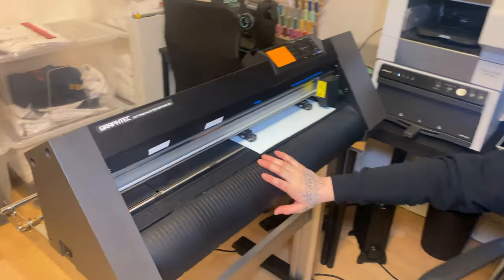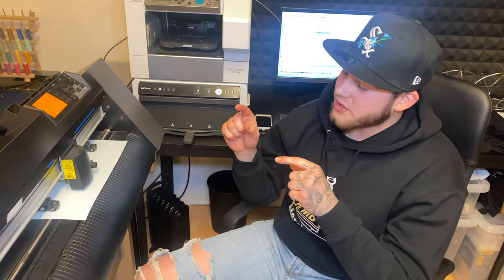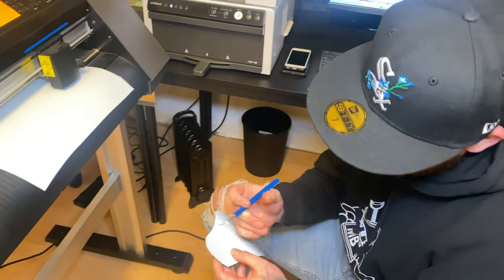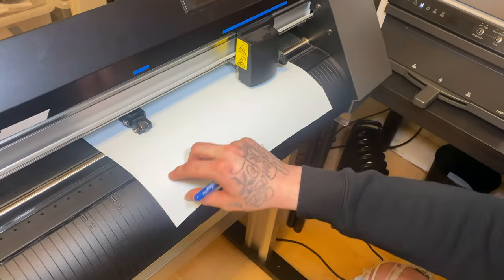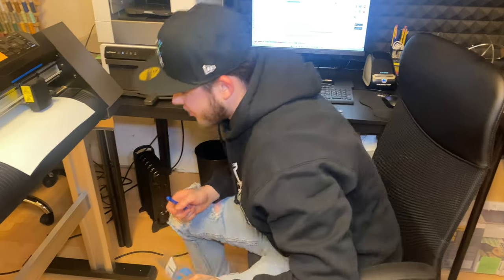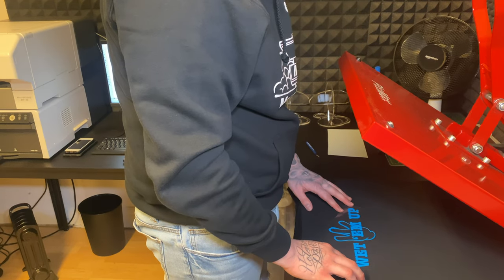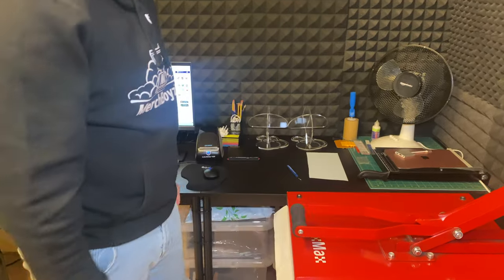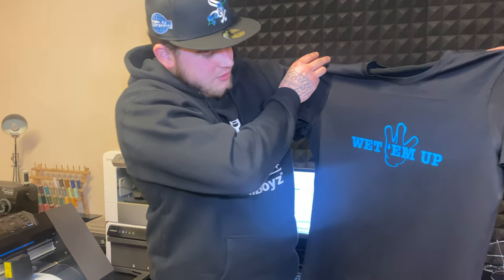Graphtec Cutting Plotter CE7000-60 Start To Finish | Merch Boyz TV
Welcome to Season 1, Episode 5 of Merch Boyz TV

In this video, Tyler shows you guys how to use a Graphtec Cutting Plotter for vinyl from start to finish! From the computer, to the plotter, straight onto a t-shirt, this process of cutting and heat pressing vinyl is a quick and easy way to bring your simple designs to life!

For Designs, Custom Merch, & Brand Creation